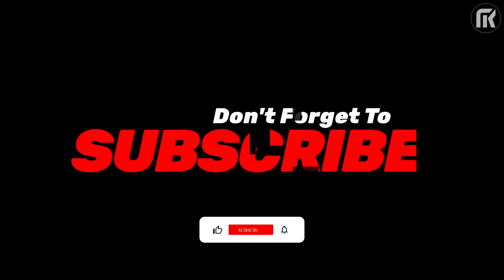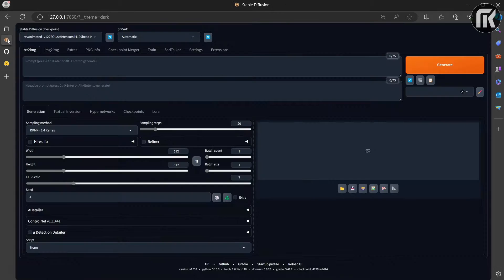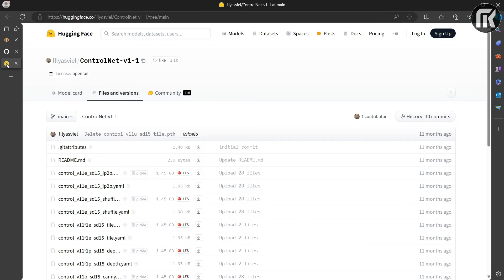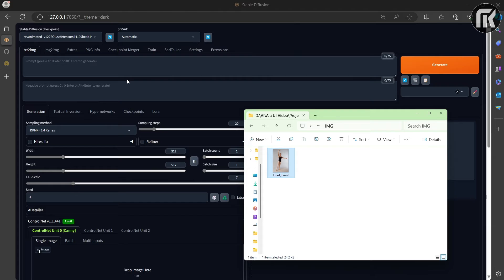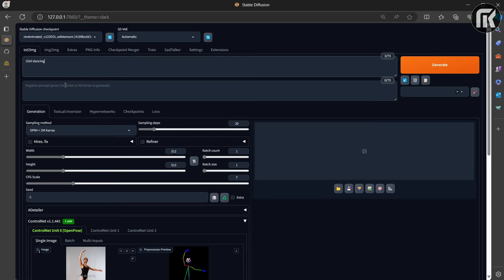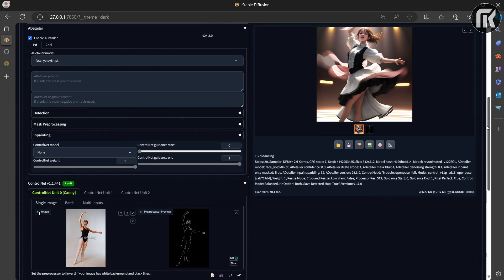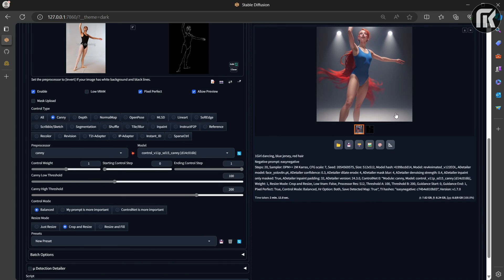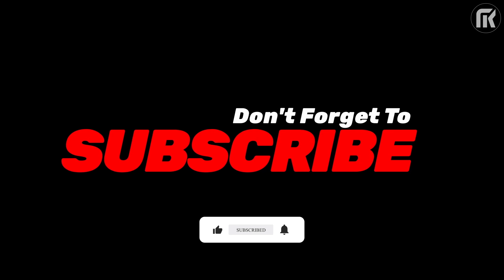How To Install NEW ControlNet in Stable Diffusion Automatic1111 WebUI RELEASED (Setup Guide) 🔥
ControlNet - SUPER EASY! 🔥🔥🔥

ControlNet can transfer any pose or composition.
In this ControlNet tutorial for Stable diffusion I'll guide you through installing ControlNet and how to use it.
ControlNet is a neural network structure to control Stable diffusion models by adding extra conditions.